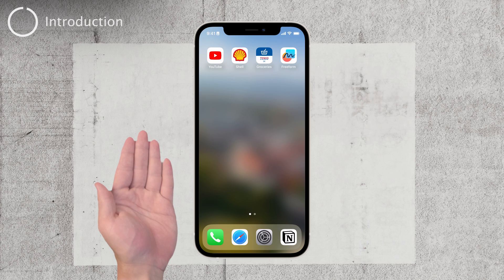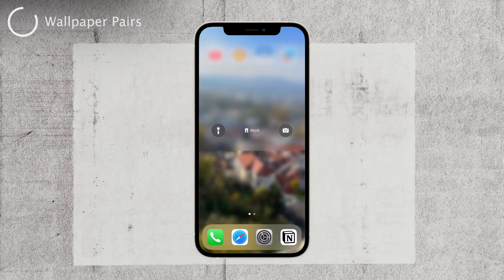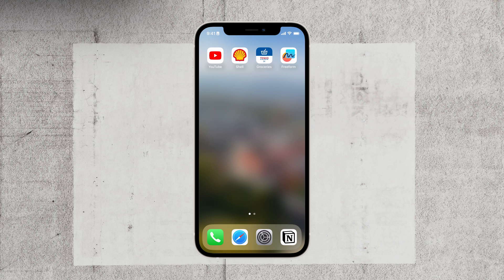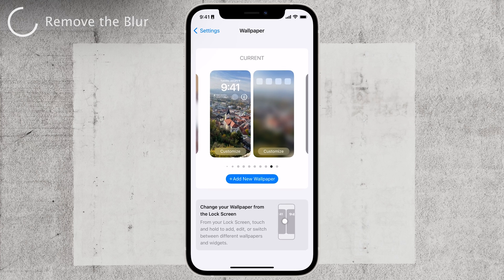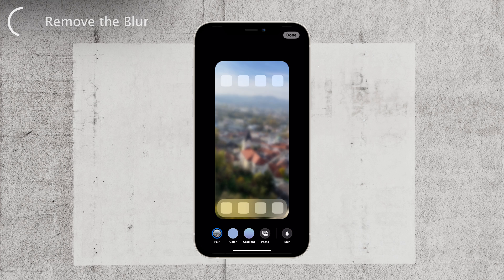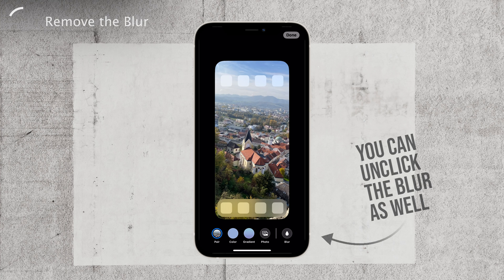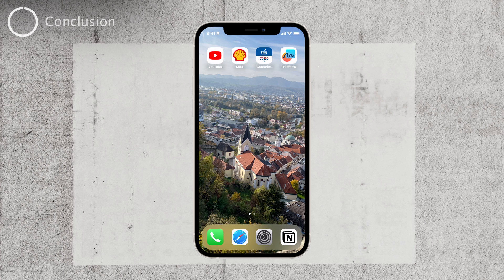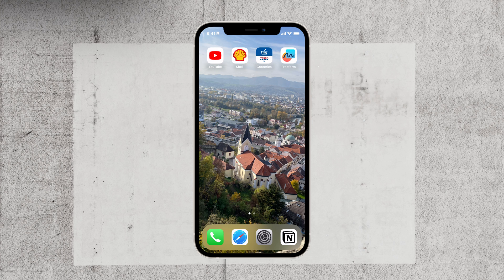How to Fix Blurry Home Screen on iPhone (tutorial)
Is your iPhone's home screen looking blurry and hindering your user experience? No worries, we're here to help! In this tutorial, we'll walk you through simple troubleshooting steps to fix the blurry home screen issue on your iPhone, ensuring crystal-clear visuals and a better overall display.

Timestamps:
0:00 Fix Blurry Home Screen on iPhone
0:16 Wallpaper Pairs
0:39 Remove the Blur
1:51 Conclusion